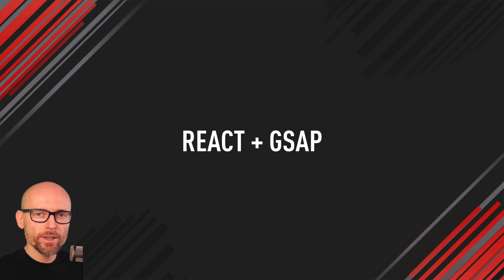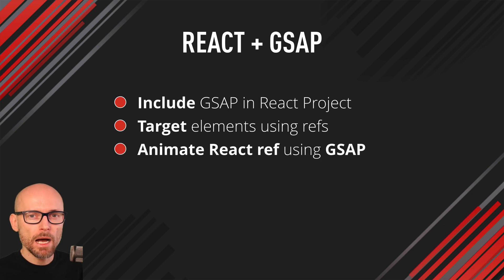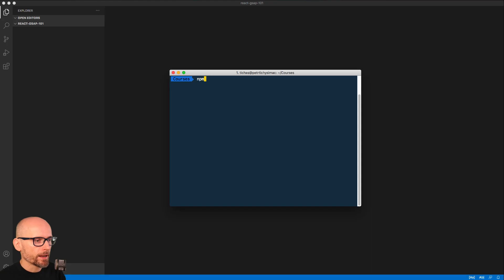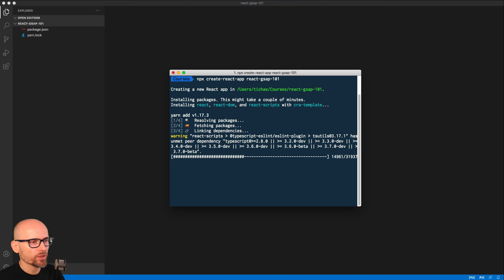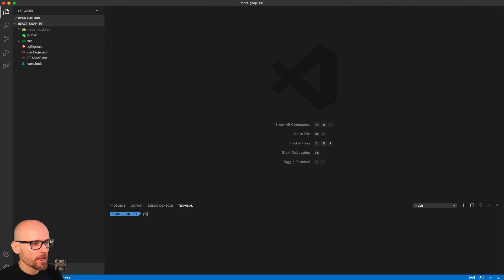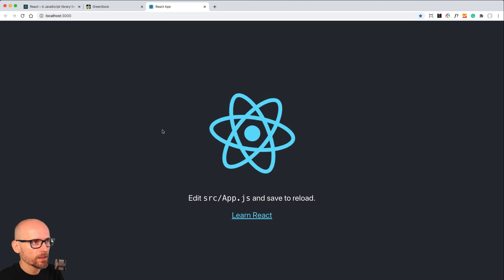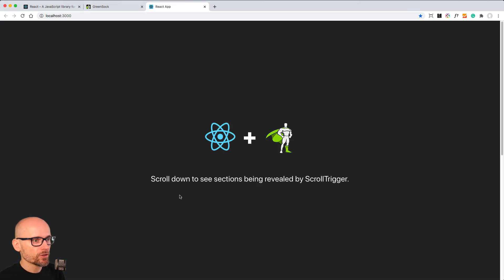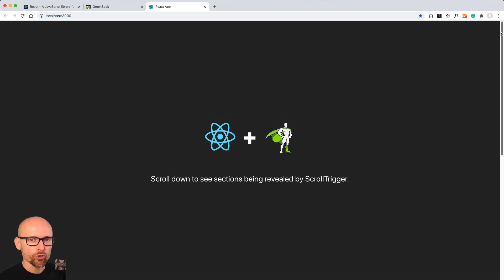How to include GreenSock in React Project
Learn how to include GreenSock in your React Project.

--- Online Courses ---